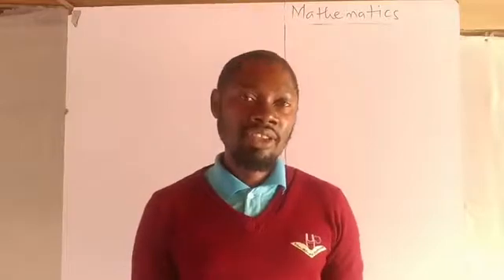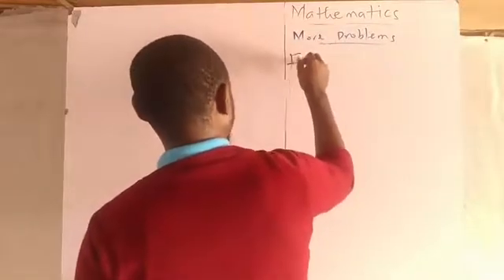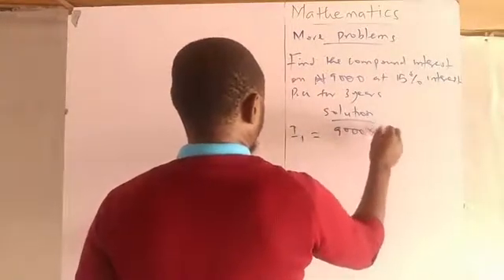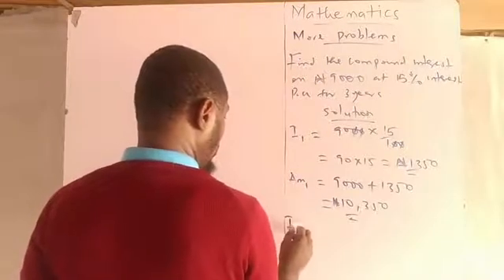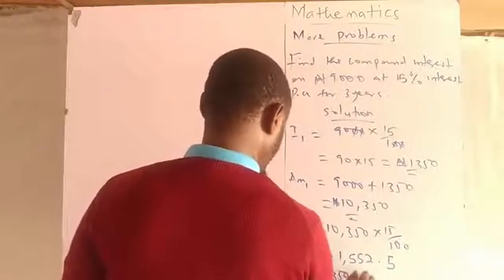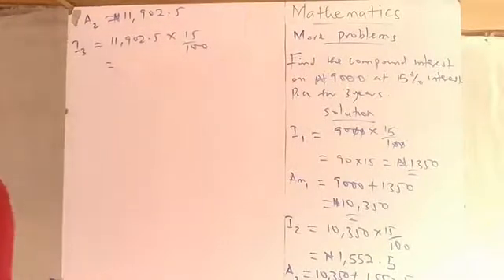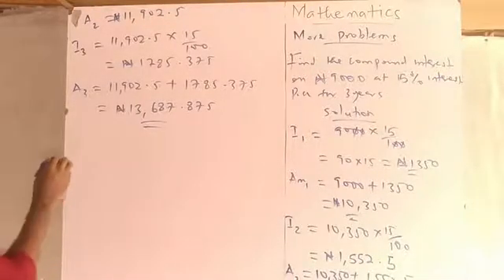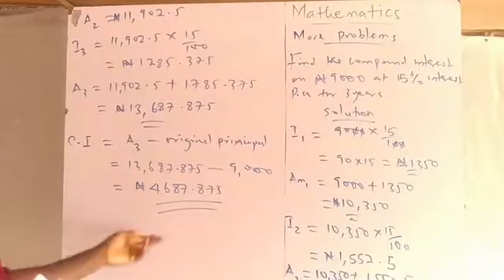Business Maths | Solving More Problems on Compound Interest | It's so easy